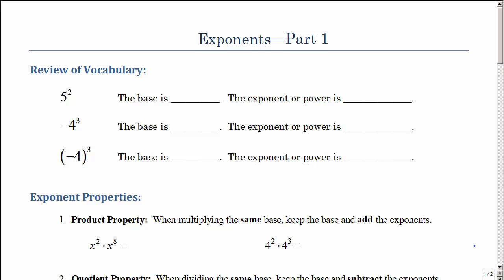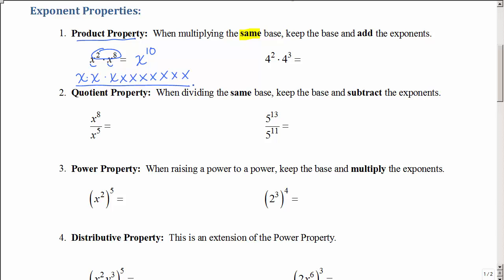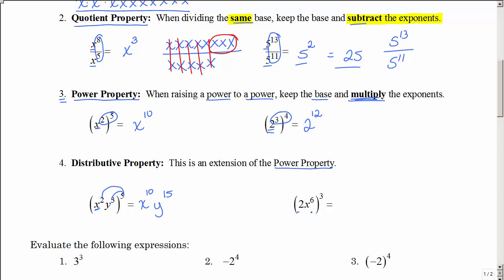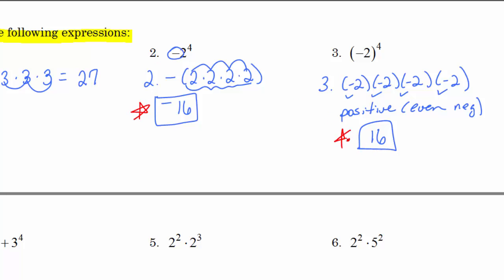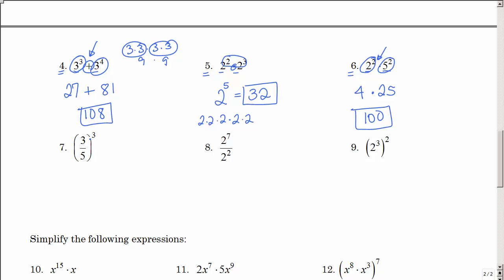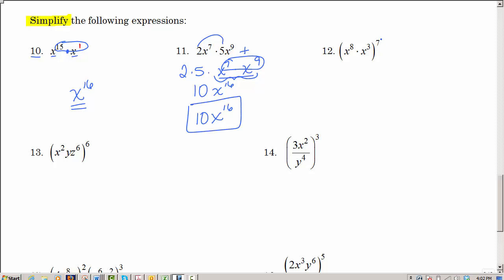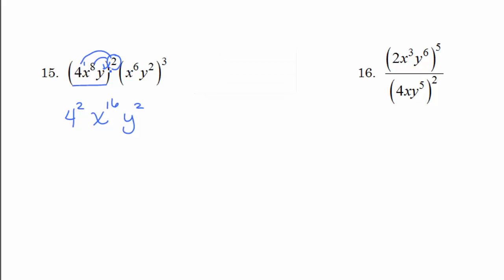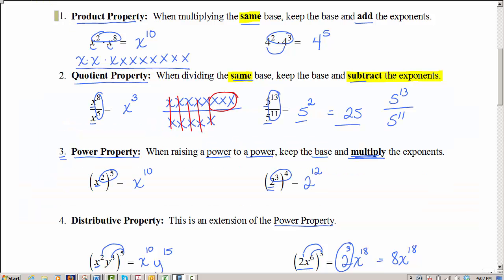Exponents 20111013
Description